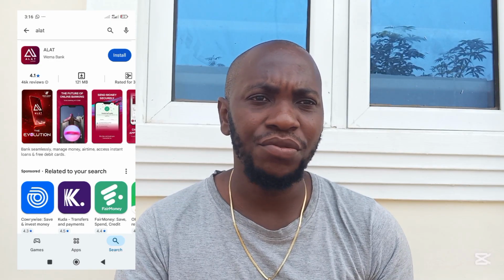How to open a Domiciliary Account in Nigeria 2026 (Step-by-step guide)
To open a domiciliary account in Nigeria:

👉 Visit a bank: Go to a Nigerian bank with an international banking license (e.g., GTBank, Zenith, UBA).

👉Gather docs: You'll need an ID (NIN, driver's license, passport), proof of address, and income proof.

👉Fill forms: Complete the account opening form and sign.

👉Initial deposit*: Make the required initial deposit (varies by bank).

👉Wait for approval: The bank will process your application.

👍 Here are some banks that offer domiciliary accounts in Nigeria:
- GTBank
- Zenith Bank
- UBA
- Access Bank
- First Bank
- Stanbic IBTC Bank
- Citi Bank

For docs, you'll typically need:
- NIN (National Identity Number)
- Driver's license
- Passport
- Proof of address (utility bill, rent agreement)
- Income proof (pay slip, employment letter)

Some banks may require additional docs, so it's best to check with the bank directly 😊.

- Nigeria domiciliary account
- Open domiciliary account Nigeria
- Domiciliary account benefits
- How to receive foreign payments in Nigeria
- Best banks for domiciliary account in Nigeria
- Domiciliary account requirements
- Nigeria international transactions
- Foreign currency account Nigeria

🔥 Top 7 Loan Apps that give Loans Without Collateral and Defamation (Up to 6 million naira)